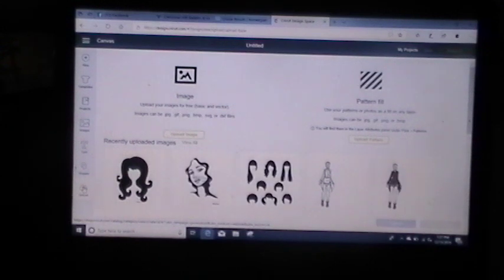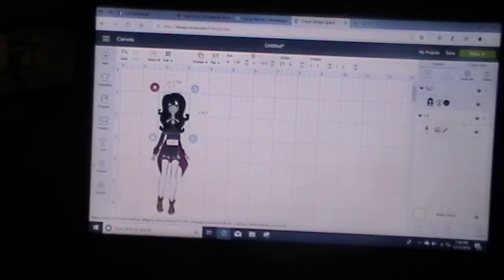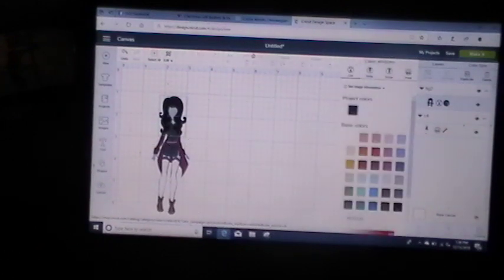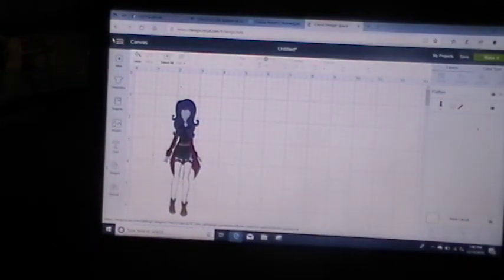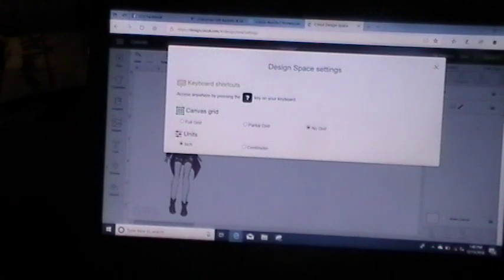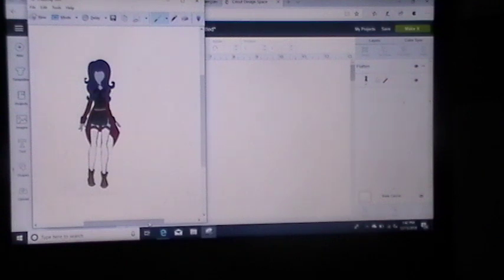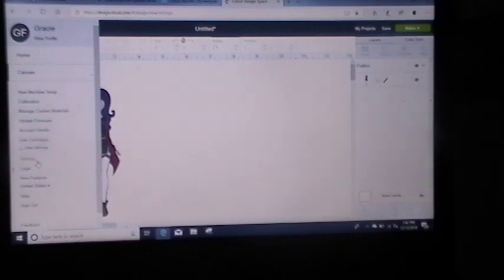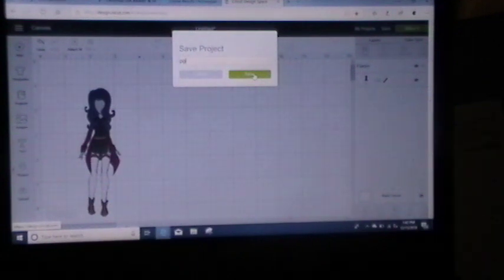Saving images in cricut design space to external file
this video will show you how to do a design in cricut design space to use in other external sources